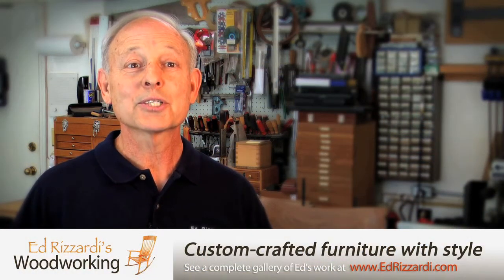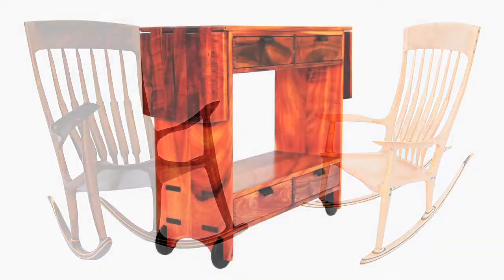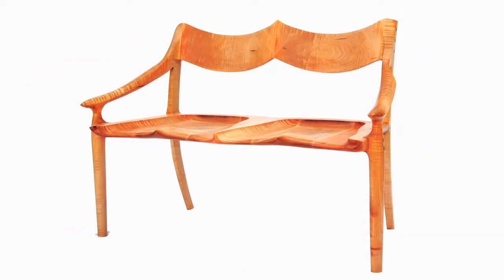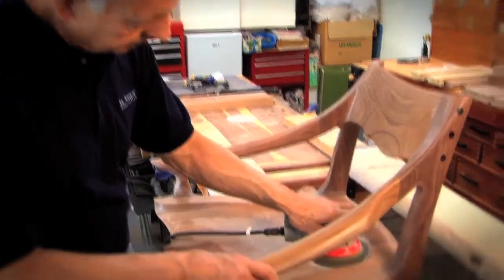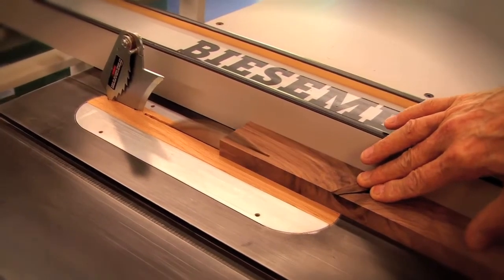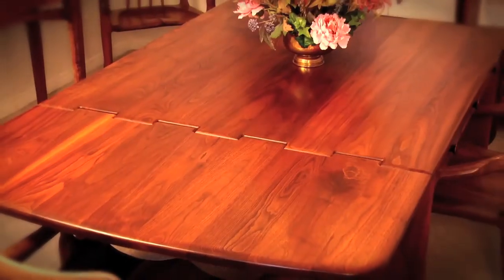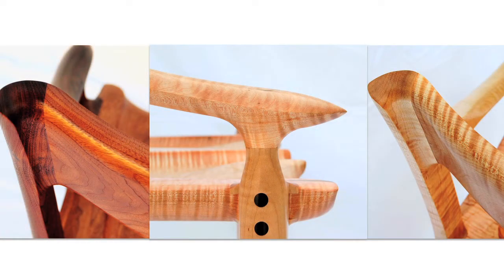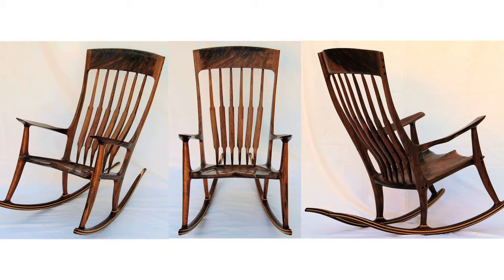Orange County Rocking Chairs, Coffee Tables, Barstools - Orange County, CA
Custom-made furniture based in Southern California.
From his shop in Rancho Cucamonga, California, Ed Rizzardi builds furniture at a workbench the way he believes heirloom furniture is meant to be made.  This includes careful selection of quality hardwoods, exposed joinery, sculpted lines, oil finish and tasteful designs

I produce custom rocking chairs, dining tables, dining chairs, bar stools and coffee tables in a style inspired by the legendary Sam Maloof. I serve clients in California, Nevada, Oregon, Arizona and the entire West Coast. Located in San Bernardino County I am close to Orange County, Los Angeles County, San Diego County and Ventura County.

My pieces are competitive to commercially produced furniture when one considers longevity and the fact that all the cost involved is labor and materials.  There are no retail markups, sales commissions or expensive marketing techniques.